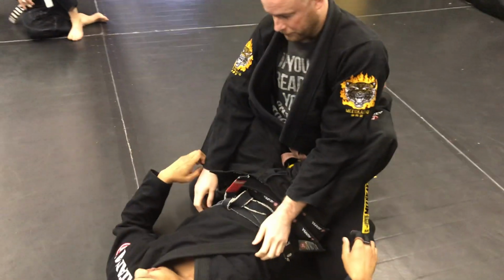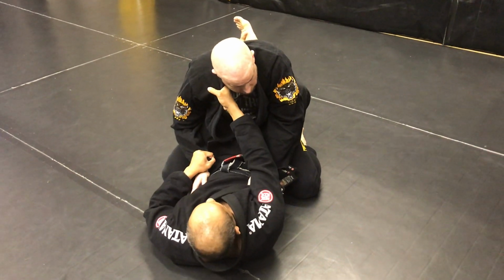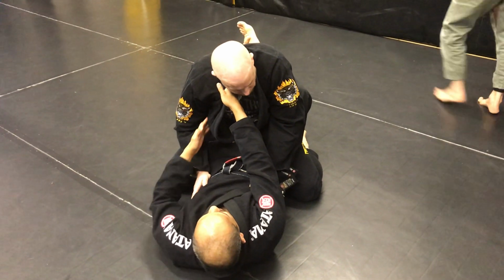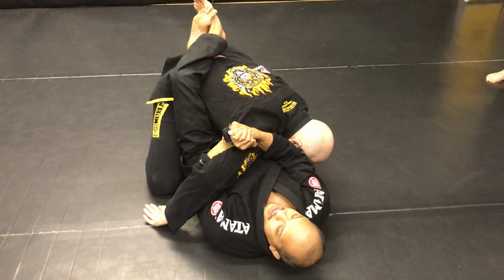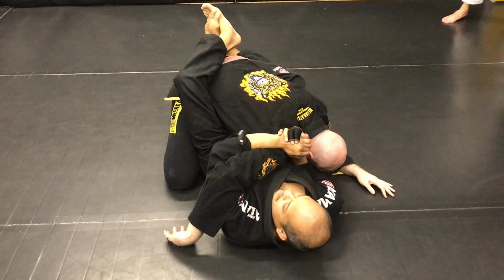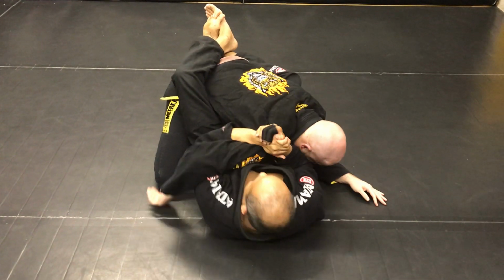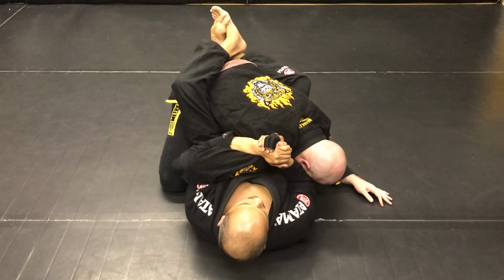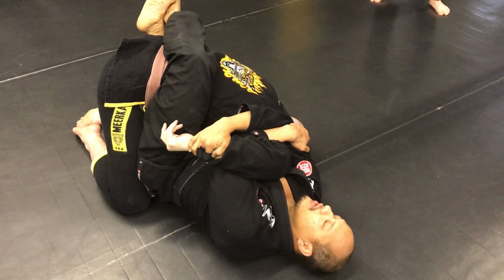26o Reverse Kimura